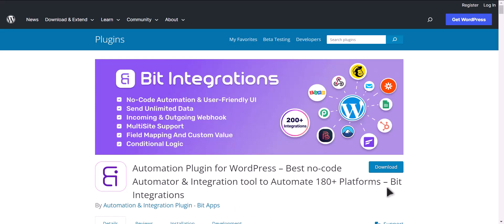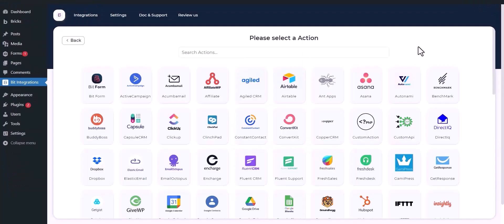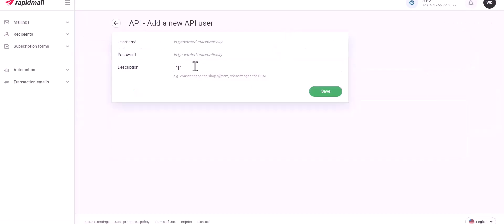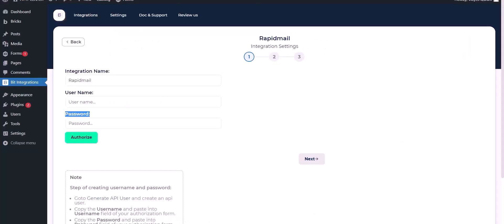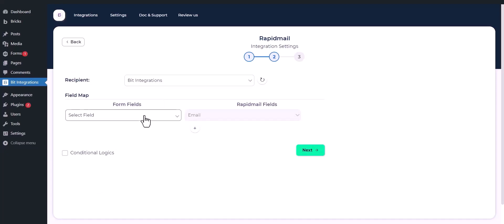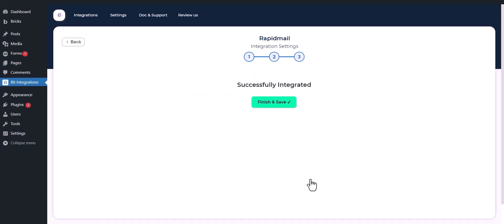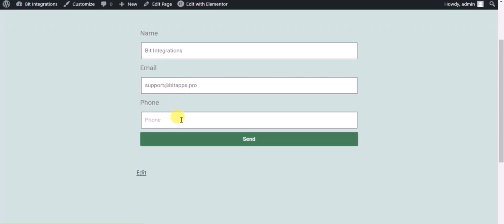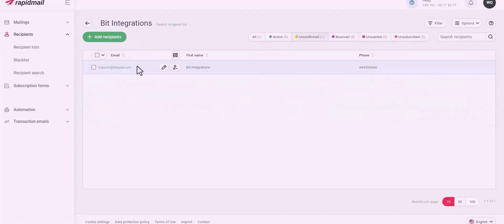Integrating Elementor Form with rapidmail | Step-by-Step Tutorial | Bit Integrations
🔗 Integrate Elementor Form with rapidmail | Bit Integrations Tutorial

📌 Discover seamless integration at its best! In this tutorial, we guide you through the process of integrating Elementor Form with rapidmail  using the Bit Integrations WordPress plugin.

Enhance your email marketing efforts by seamlessly connecting Elementor Form with rapidmail. Learn how to effortlessly sync form submissions, automate workflows, and effectively communicate with your audience using rapidmail powerful email marketing platform.

About rapidmail:
rapidmail is a comprehensive email marketing solution that empowers businesses to create, send, and track email campaigns. With features like automation, analytics, and customizable templates, rapidmail helps you engage your audience and drive conversions through targeted email communications.

Key Highlights of the Tutorial:
✅ Step-by-step integration guide for Elementor Form with rapidmail  using Bit Integrations.
✅ Elevate your email marketing campaigns by connecting form submissions with rapidmail's features.
✅ Unlock the potential of efficient automation combined with effective audience engagement.

Ready to optimize your email marketing strategy? Join us in this tutorial to witness the capabilities of Bit Integrations and how it can transform your communication with Elementor Form and rapidmail integration.

Elevate your email campaigns with Elementor Form and rapidmail integration! 👍